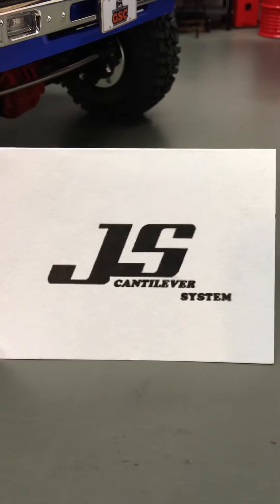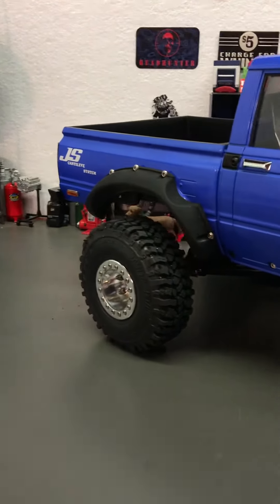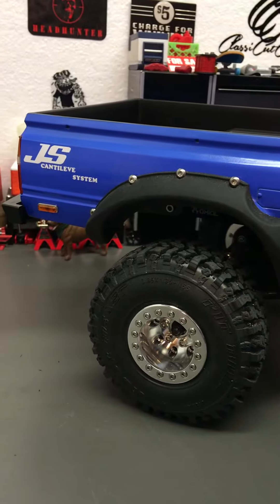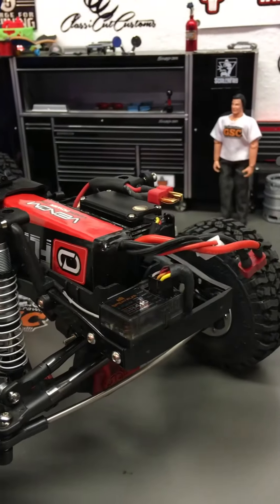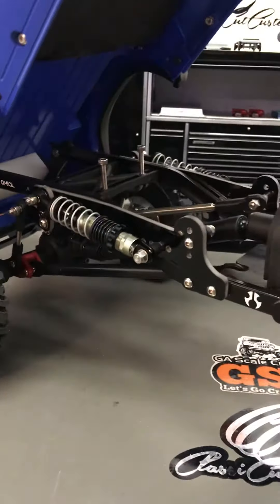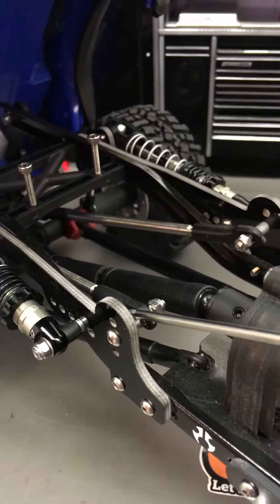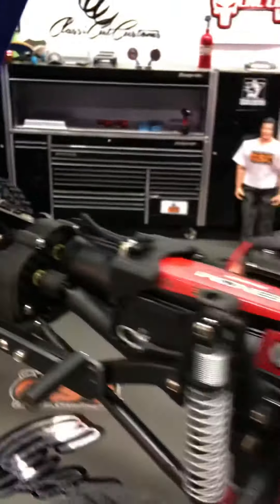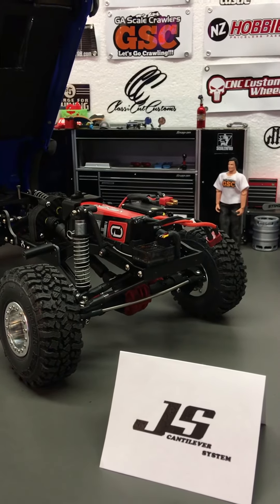JS Cantilever System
This is a older video of the JS Cantilever And Body mount System installed. ￼